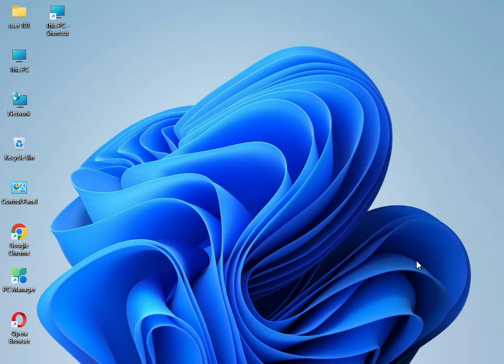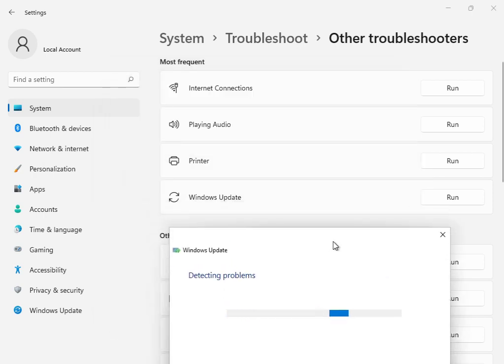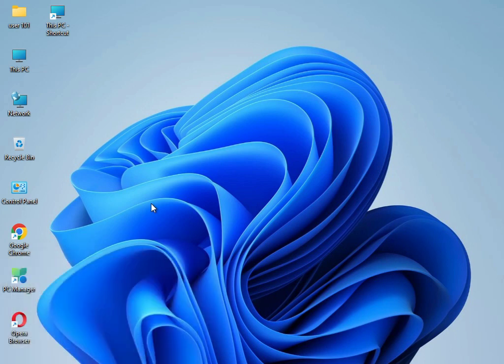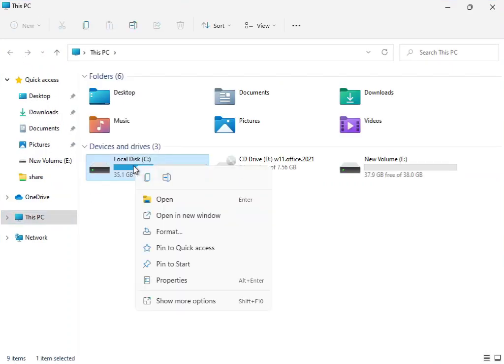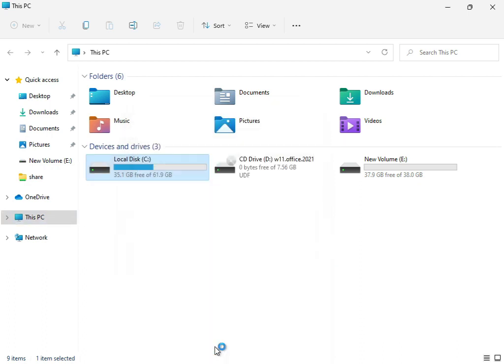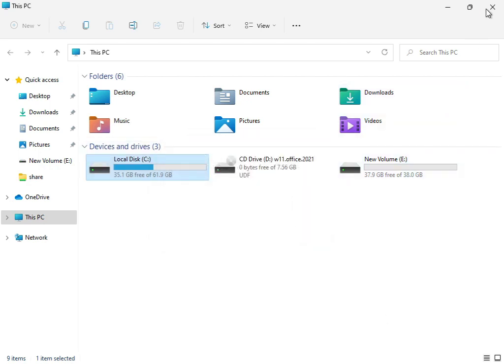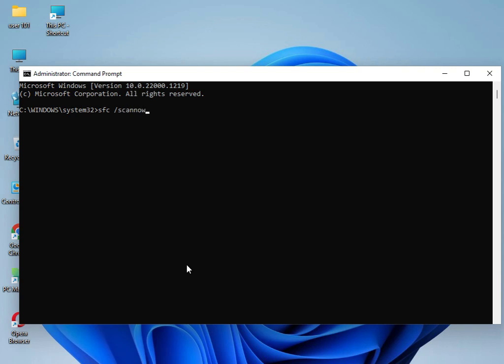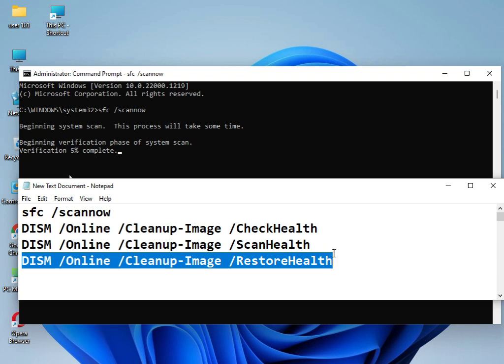How to fix Windows update error 0x8024002e windows 11 or 10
sfc /scannow